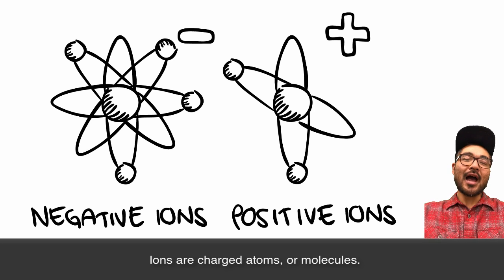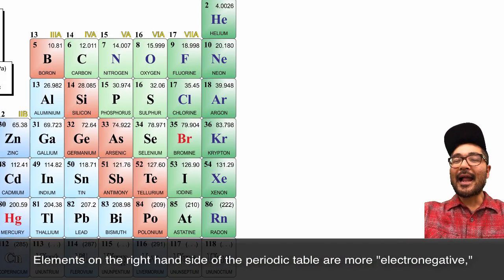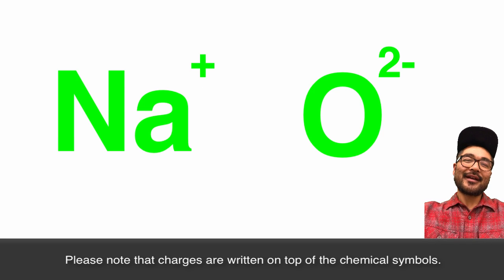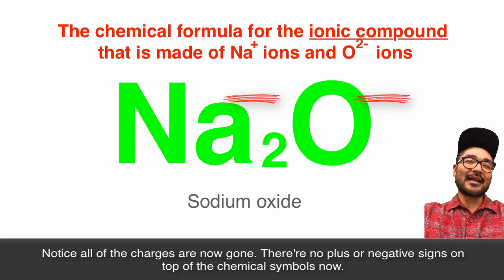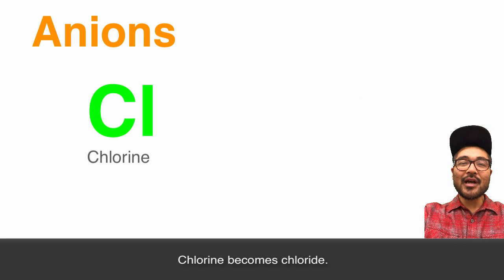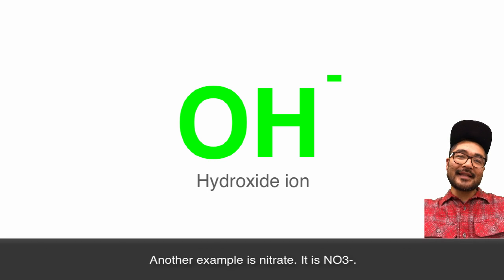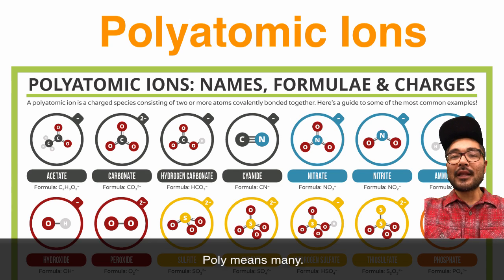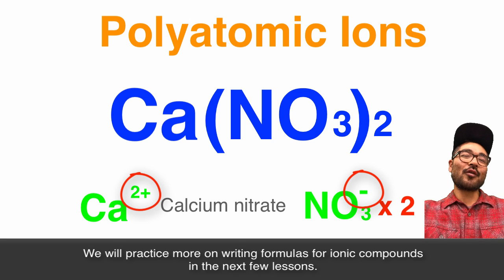What are Ions?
* Not all the materials used in this video are created by me.